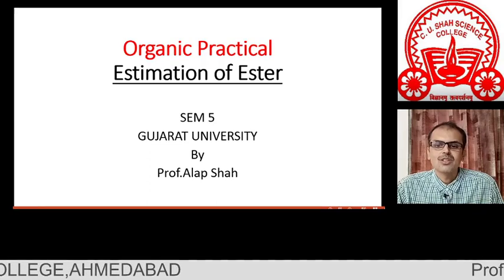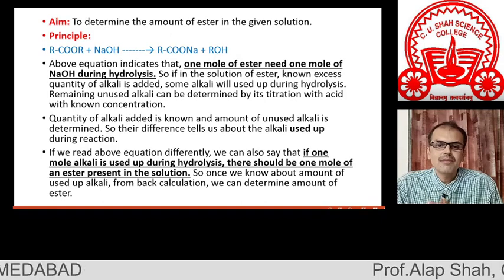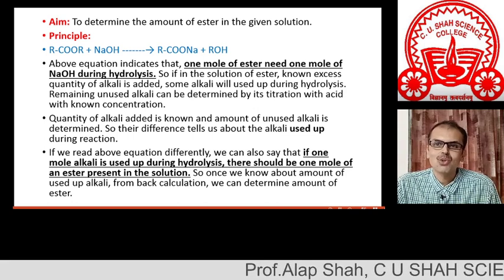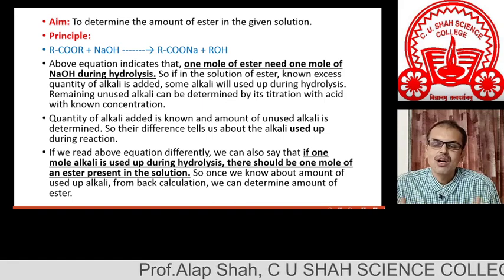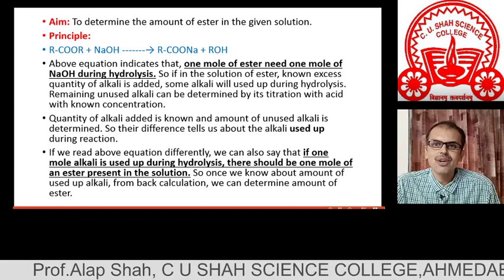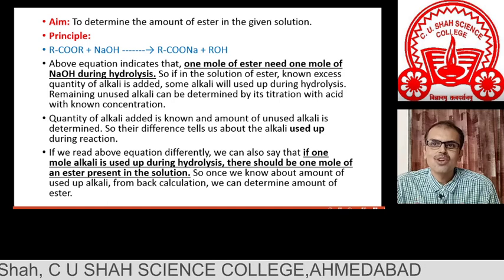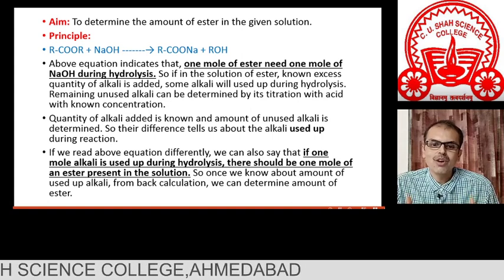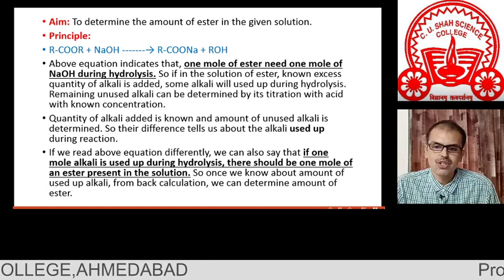Estimation of Ester. Organic Practical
Semester 5, Gujarat University